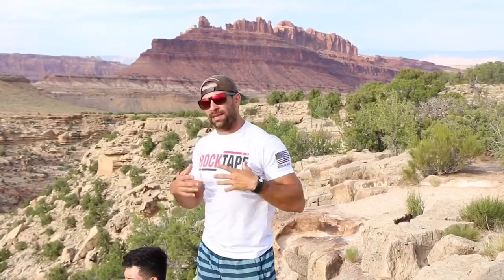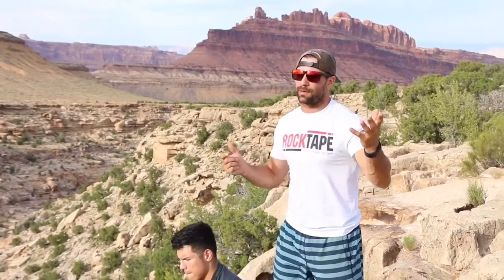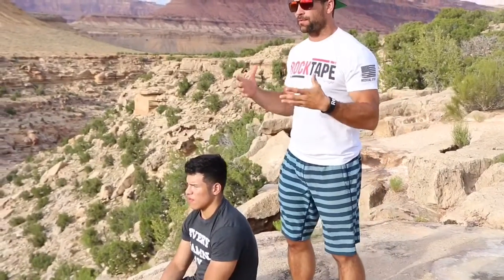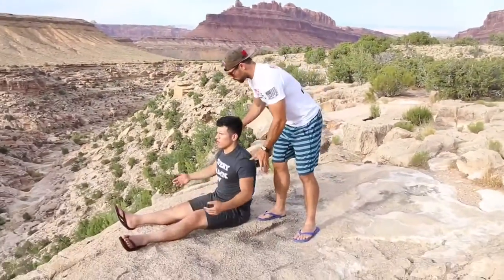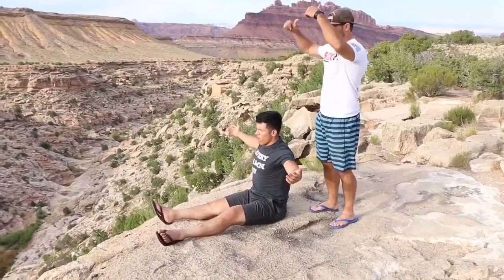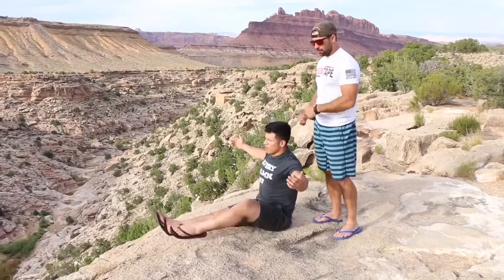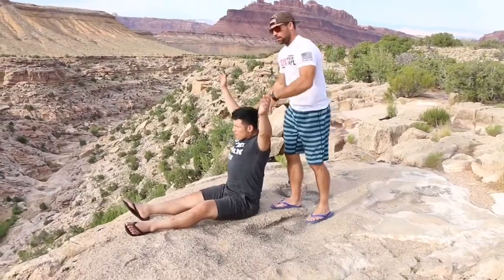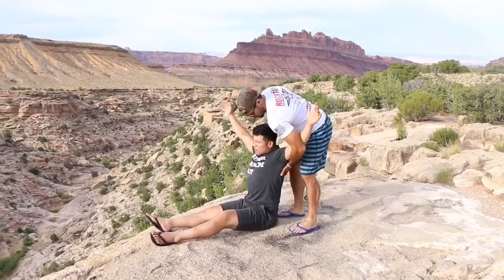Pull-up Prep Partner Stretch | WODDoc | P365 | Episode 744